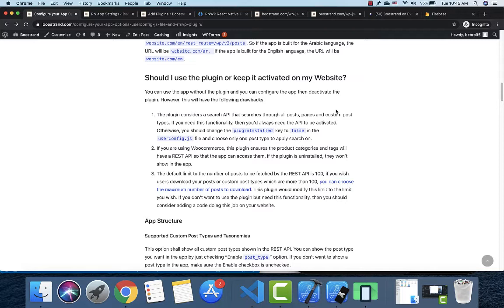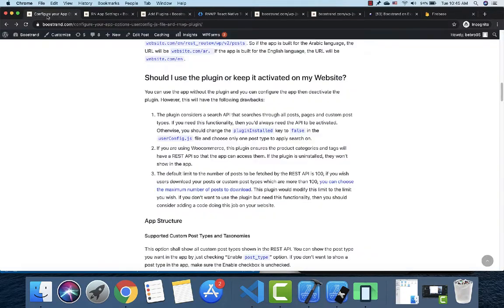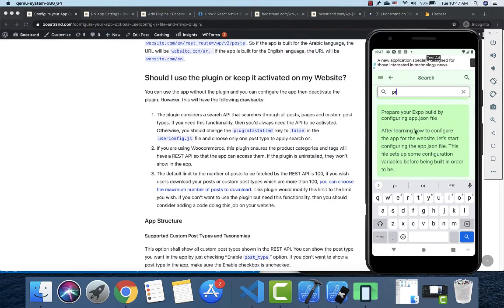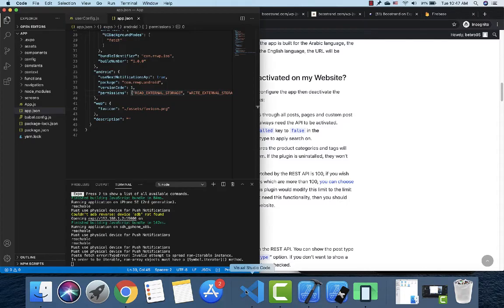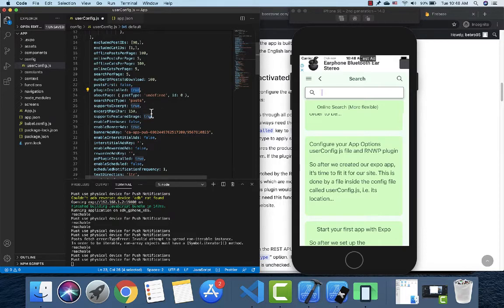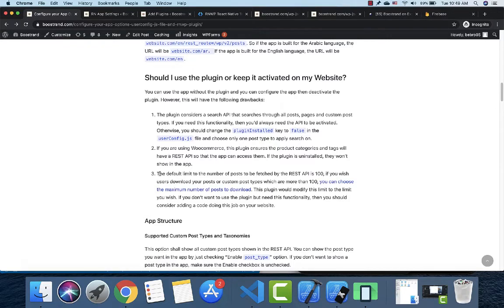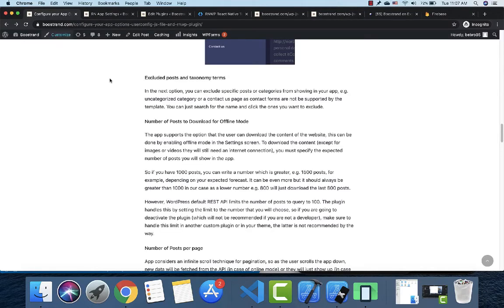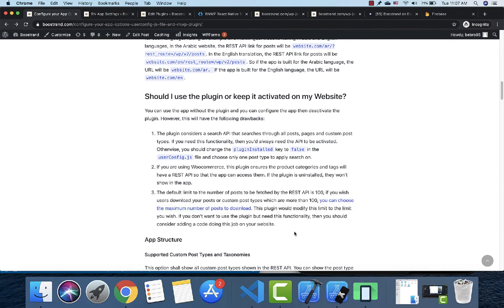Purpose of RNWP plugin - Create React Native mobile app for WordPress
In addition to its main purpose to configure a React Native app for a WordPress website, it also makes a search REST API route to search in all supported post types in the app. In addition, it adds product_categories and product_tags taxonomies in Woocommerce and adjusts the maximum number of posts limit.

This tutorial shall explain how to create a mobile app for your WordPress website without prior coding knowledge using RNWP template based on React Native and Expo: